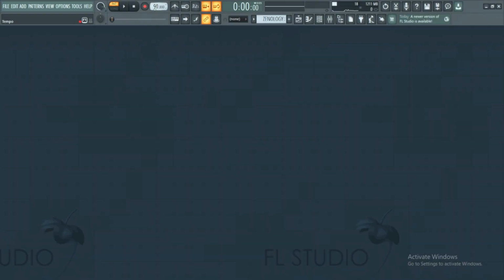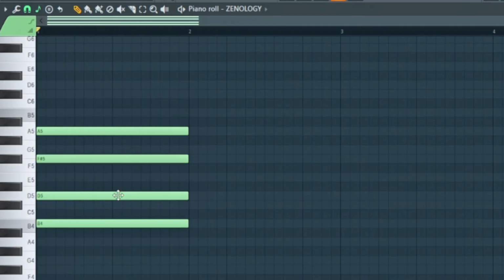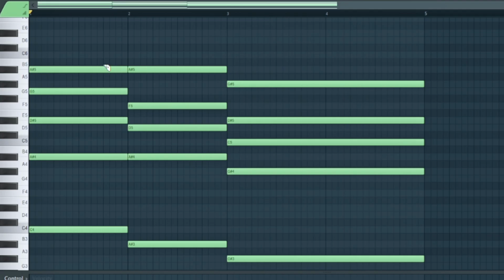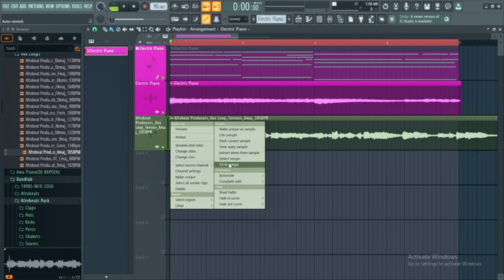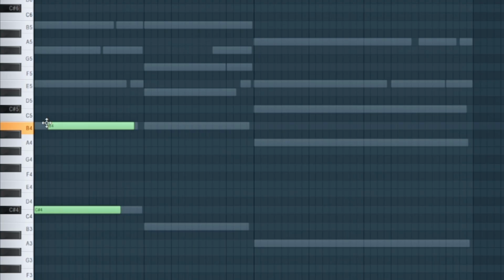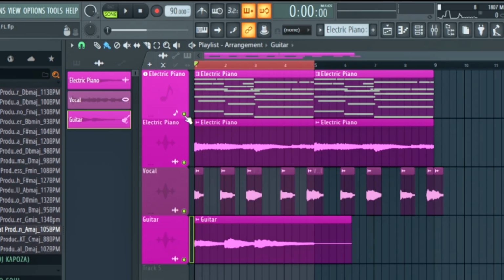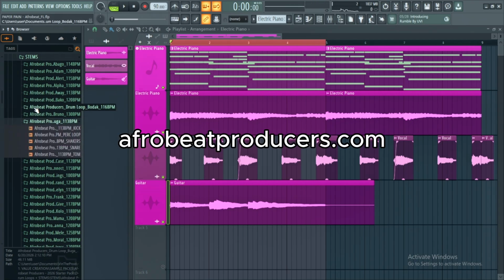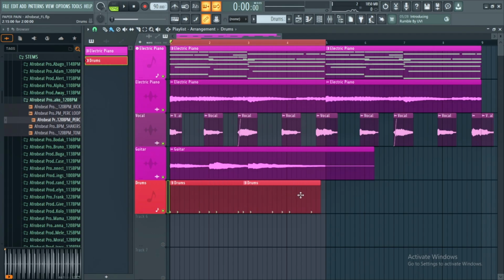Making a SAD Afrobeat Beat From SCRATCH | FL Studio 21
Making a Sad Afro Swing Beat From Scratch in FL Studio
Full walkthrough of how I built this Afro swing beat start to finish — chords, melody, vocal chops, guitar, and drum programming, all in FL Studio.

In this video:
🎹 Setting BPM and a master limiter before you start
🎹 Building minor 7th chords from scratch (and how to tell minor vs major by ear and by spacing)
🎤 Chopping and pitching free Afrobeat vocal loops to fit the tempo
🎸 Layering guitar chords under the piano for extra texture
🥁 Slicing drum stems with Edison to build a custom Afro swing pattern
🎚️ Quick EQ moves to clean up muddy frequencies on guitar and keys

This one leans sad and moody — sometimes that's the mood that needs to come out.

My goal is to create music by myself and with others, like you. Then, we share the moments of creation in a way that inspires, educates and entertains others. Building human connections, no matter where we are or where we come from.